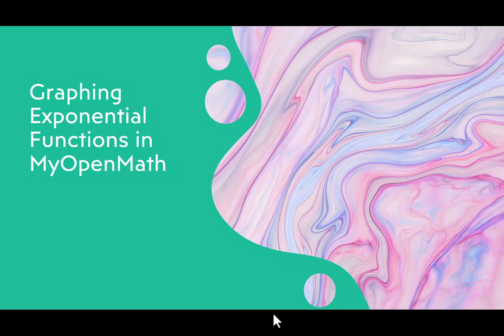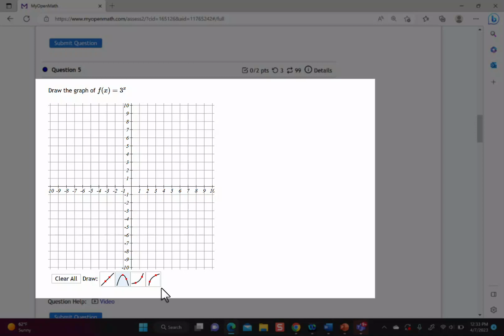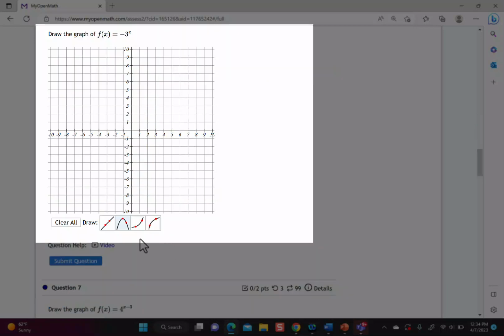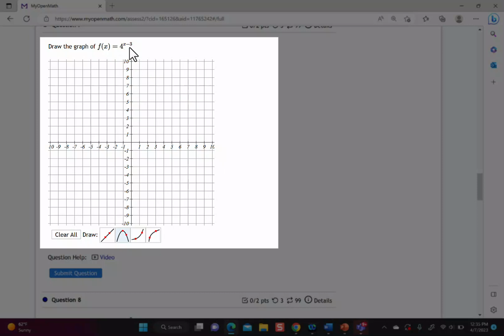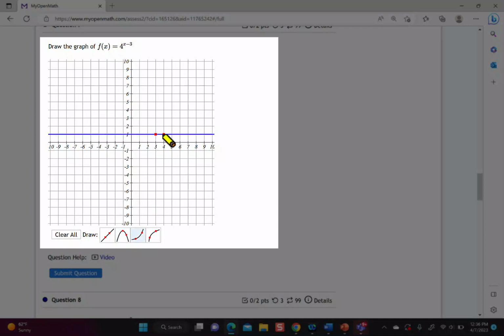Graphing Exponential Functions in MyOpenMath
This video shows how to use the graphing tool in MyOpenMath to graph exponential functions.